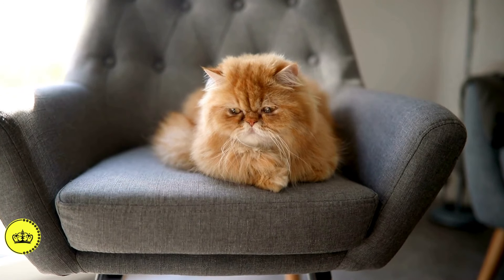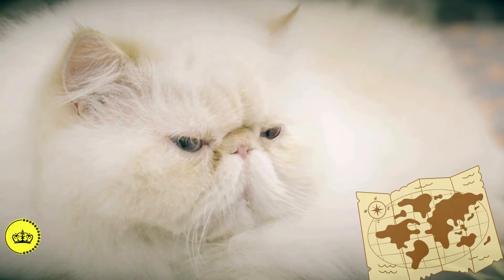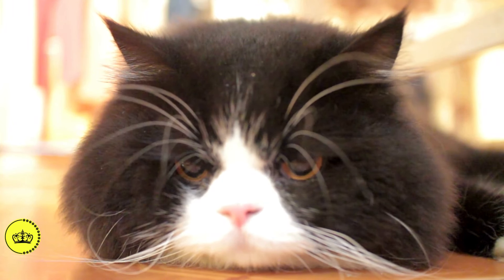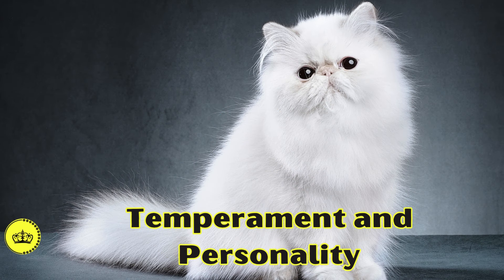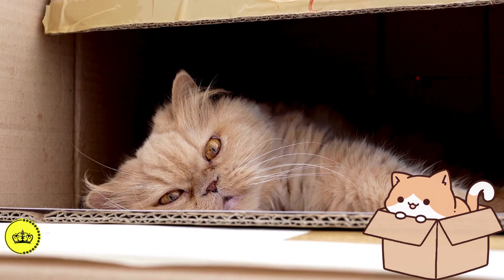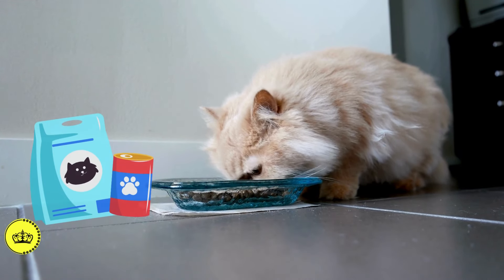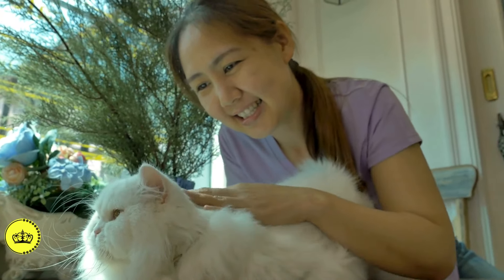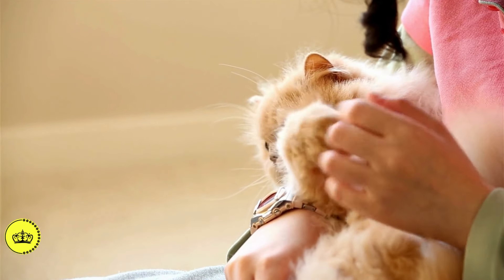The Persian Cat: A Majestic and Affectionate Companion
In today's video, we'll embark on a fascinating journey through the world of the Persian Cat, one of the most popular and beloved feline breeds on the planet. Known for its luxurious coat and tranquil personality, the Persian captivates hearts with its incomparable beauty and affectionate nature.
Origins and History: The history of the Persian Cat dates back thousands of years, with roots in ancient Persia (modern-day Iran). It is believed that its ancestors were introduced to Europe in the 17th century by travelers and traders. Over the centuries, European breeders dedicated themselves to refining the breed, sculpting its distinctive physical characteristics such as the long and lush coat, flat nose, and large round eyes. Today, the Persian reigns as one of the most popular breeds in the world, appreciated for its beauty and unique personality.
Physical Characteristics: The Persian Cat boasts a majestic and unmistakable appearance. Its large and round head is adorned with a flat nose and large round eyes, usually in shades of copper or amber. The small and round ears complement its expressive face. The robust and muscular body is supported by short legs, culminating in a short and thick tail. The main glory of the Persian lies in its long, dense, and lush coat, which can come in a variety of colors and patterns, from solids and bicolors to multicolors, giving the breed an unparalleled charm.
Temperament and Personality: The Persian Cat is known for its calm and gentle nature. They are docile and affectionate animals that enjoy relaxing alongside their owners. Often described as peaceful and quiet, Persians love a good cuddle session. However, they also preserve their independence and can be reserved with strangers. Like all cats, they have their preferences and may need time to adapt to new situations. Overall, the Persian is a loyal and loving companion, ideal for families seeking a quiet and affectionate friend.
Care and Needs: The long and lush coat of the Persian Cat requires specific care. Regular brushing is essential to prevent tangles and ensure skin health. The flat nose may predispose them to respiratory problems, so keeping their airways clean is essential. A fiber-rich diet helps prevent the formation of hairballs, common in long-haired cats. Maintaining a healthy weight and providing adequate exercise also contribute to the Persian's well-being.
The Persian Cat is truly a magnificent breed, appreciated for its stunning beauty as well as its charming personality, and with proper care, you'll have a loyal and loving companion for many years. Be sure to dedicate time to brushing their coat regularly, keeping their airways clean, and providing a healthy diet and adequate exercise. With love and attention, your Persian Cat will be a constant source of joy and companionship in your life. Thank you for joining us on this journey through the enchanting world of the Persian Cat, and don't forget to subscribe to the channel for more content about our furry friends!
And if you want to better understand your four-legged buddy, check out the pinned comment for details on a product that can truly transform communication with your feline and strengthen the bond between you two!